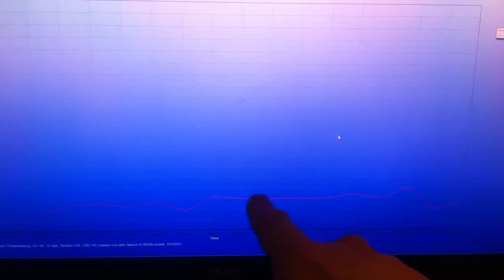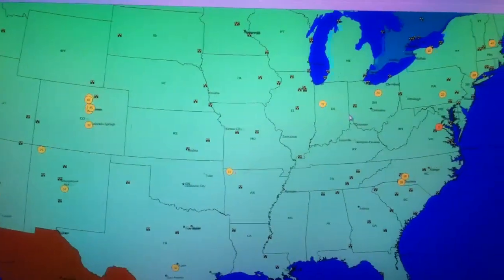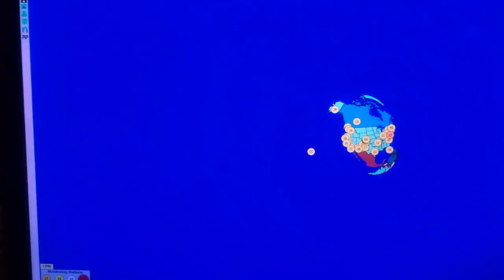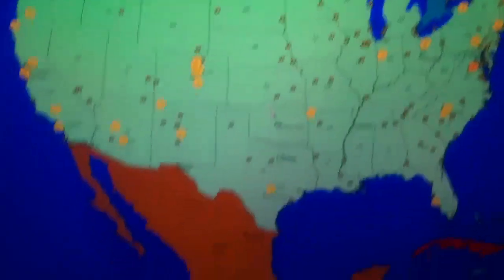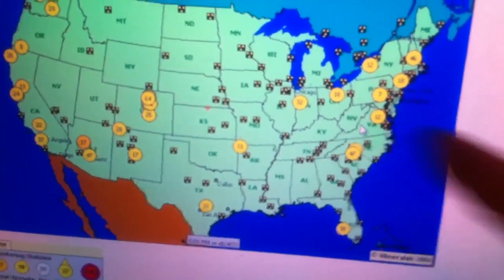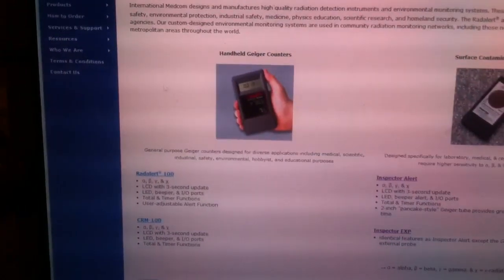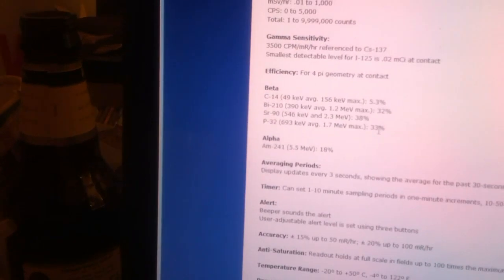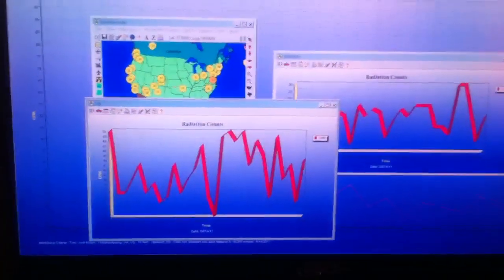RadiationNetwork.com and Geiger Graph Software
Read Below

Here is a taste of what the Geiger Graph software, by Mineral Lab, can do. I was given permission by Mineral Lab to show this quick video explaining how I use their software and what I do with it.    I joined RadiationNetwork.com to show the world my daily radiation readings.

-Tom